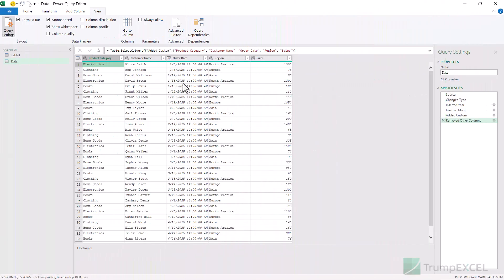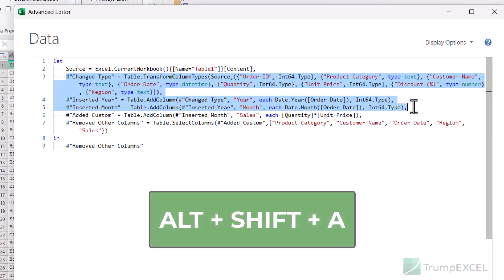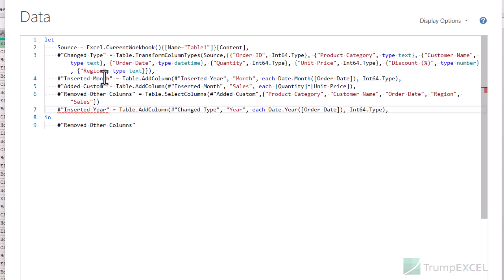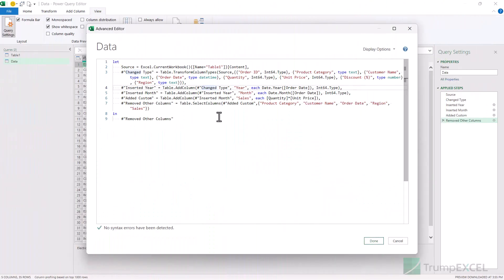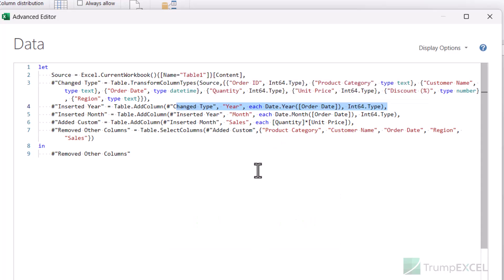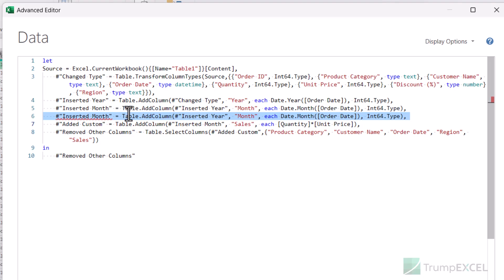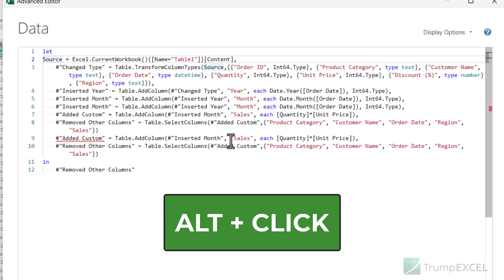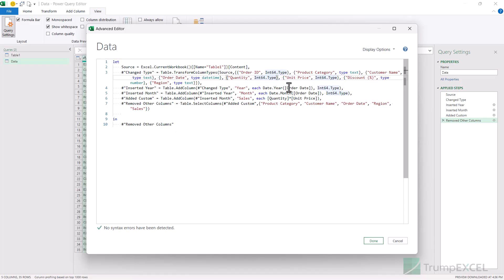15 Hidden Power Query Advanced Editor Shortcuts (Only the Pros Know)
In this video, I'm sharing 15 Power Query Advanced Editor keyboard shortcuts.. If you're writing M code or tweaking Power Query's generated code, these tricks will save you tons of time.

We'll look at everything from zooming in on tiny text to adding multiple cursors for quick edits. These aren't your basic shortcuts either - these are the ones nobody talks about! Check it out and you'll be editing queries like a pro in no time.

00:00 Introduction
00:25 Opening the Advanced Editor
00:53 Zoom In / Zoom Out
01:28 Comment/Uncomment a line or block of code
03:50 Reorder Steps
04:33 Select Next Highlighted Word
06:03 Add/change indentation
07:29 Change the indentation level of the entire step
08:15 Select to the beginning/end of the query
09:14 Scroll up/down the code
09:52 Delete an entire step
10:27 Duplicate a step
11:17 Enclose selection in quotes/brackets
12:20 Get multiple cursors
13:30 Undo / Redo in Power Query Advanced Editor
13:54 Get function information